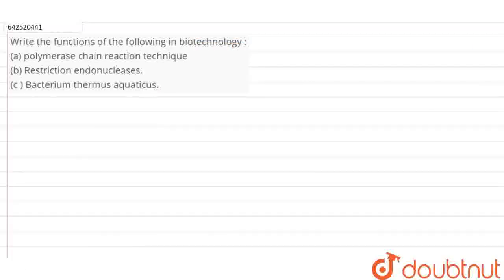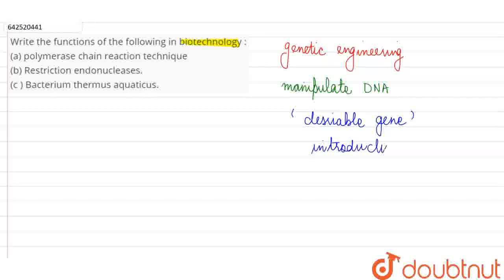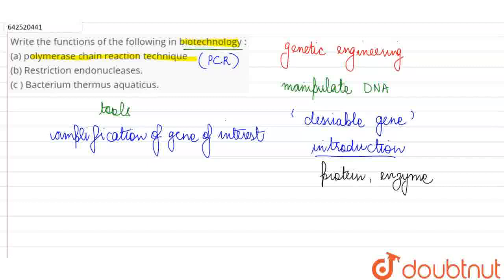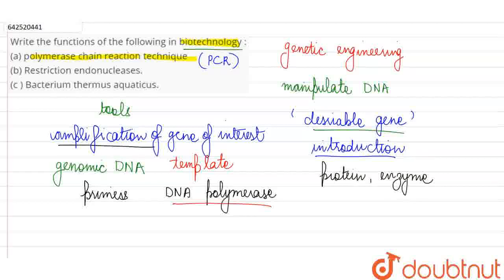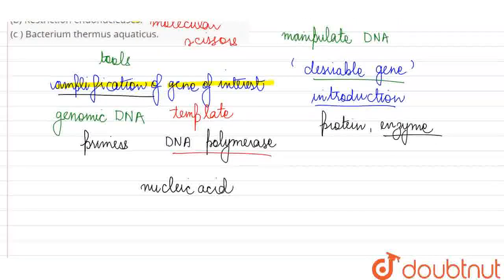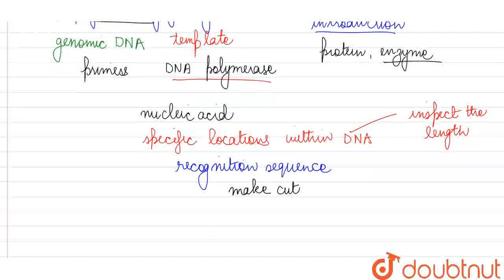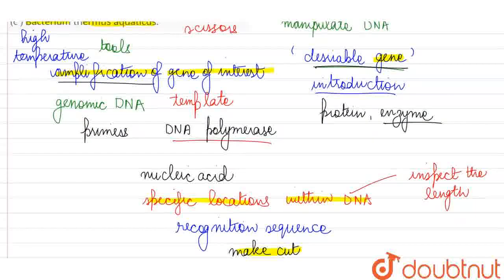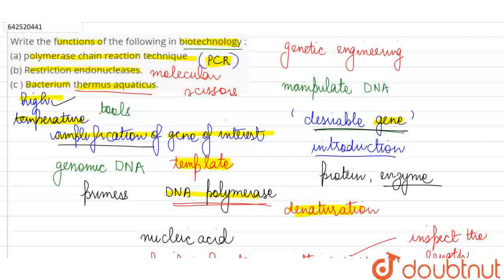Write the functions of the following in biotechnology : (a) polymerase chain reaction technique ...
Write the functions of the following in biotechnology : (a) polymerase chain reaction technique (b) Restriction endonucleases. (c ) Bacterium thermus aquaticus.
Class: 12
Subject: BIOLOGY
Chapter: XII BOARDS
Board:CBSE

👉 Have Any Query? Ask Us.